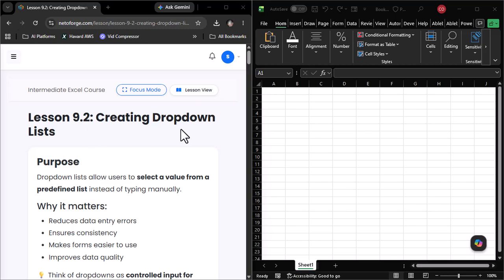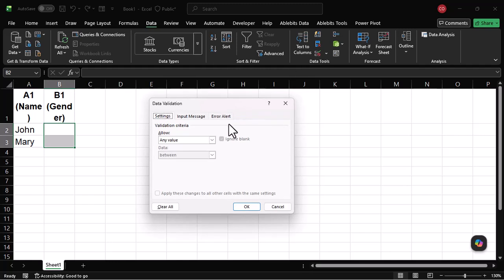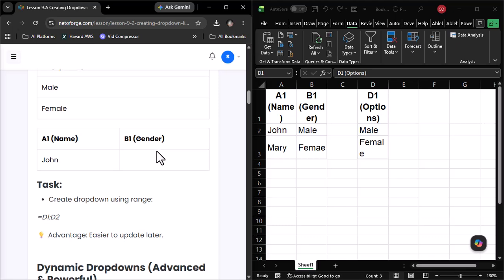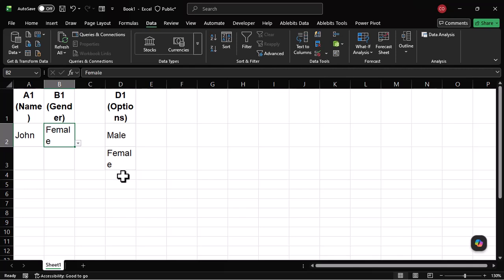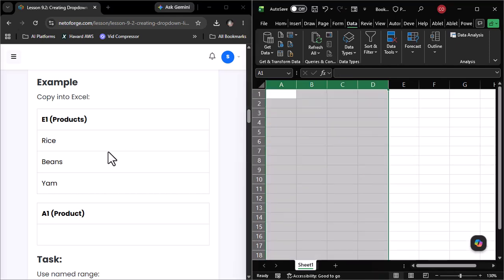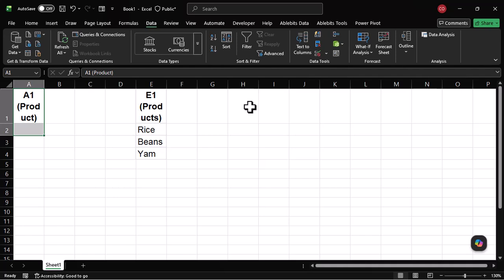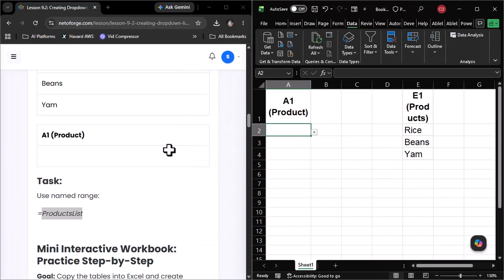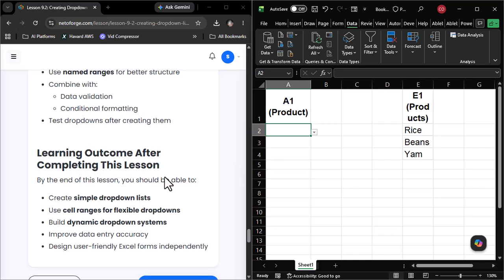Lesson 9.2: Creating Dropdown Lists in Excel | Netoforge Academy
Purpose: dropdown lists allow users to select a value from a predefined list instead of typing manually.

Why it matters:
- Reduces data entry errors
- Ensures consistency
- Makes forms easier to use
- Improves data quality

💡 Think of dropdowns as controlled input for reliable data.